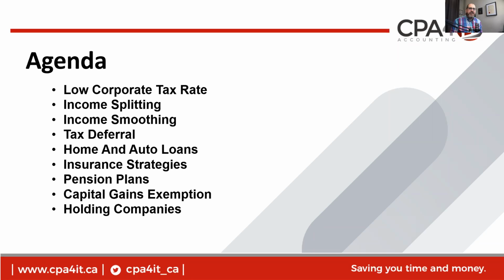2020 Top 10 Corporate Tax Strategies for Small Business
We discuss the top ten Corporate tax loopholes and tax strategies for small Businesses in 2020